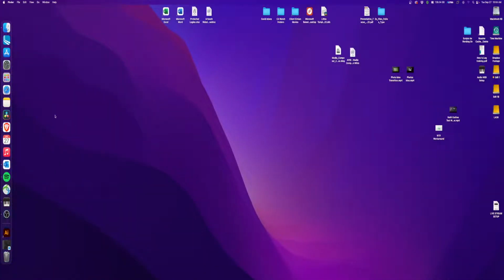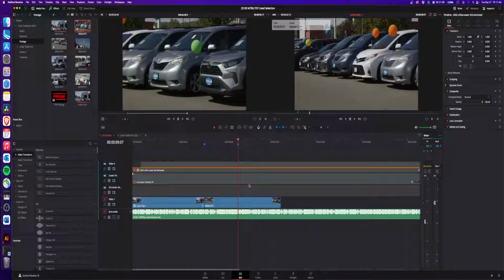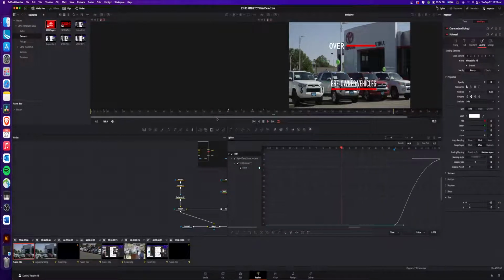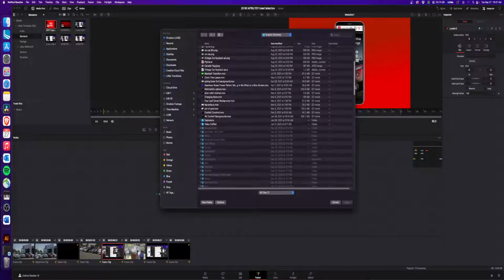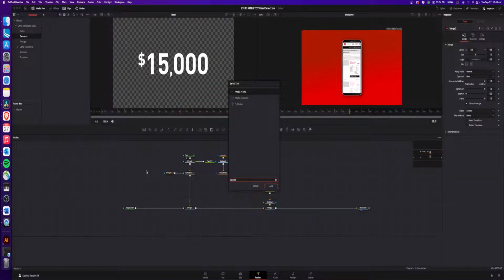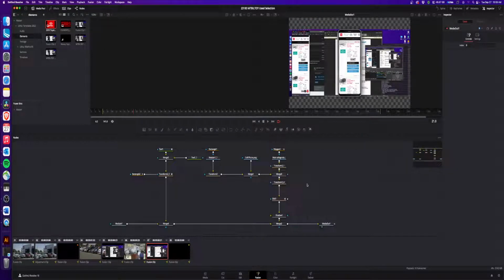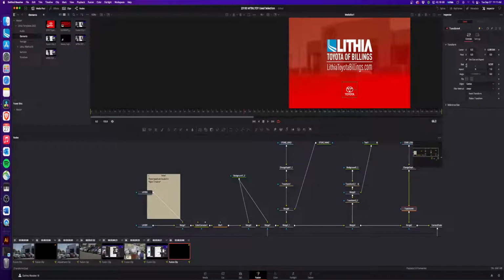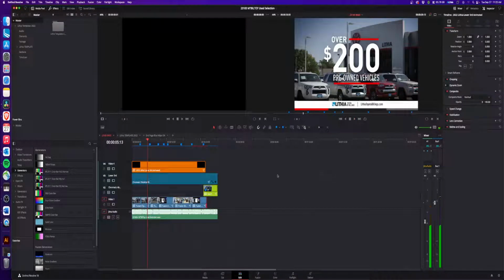Live Edit - EP #2 Lets Edit a Commercial Together!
I'll be live editing today. Taking a :30 script and turning into a complete spot.